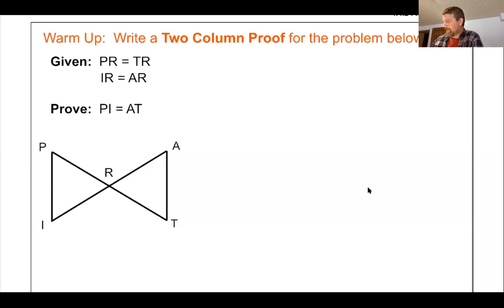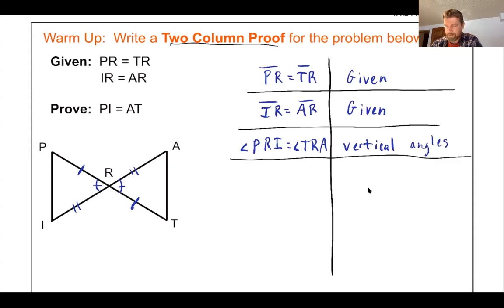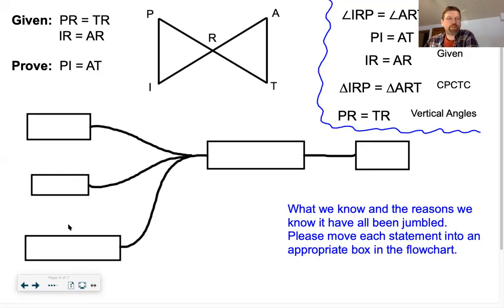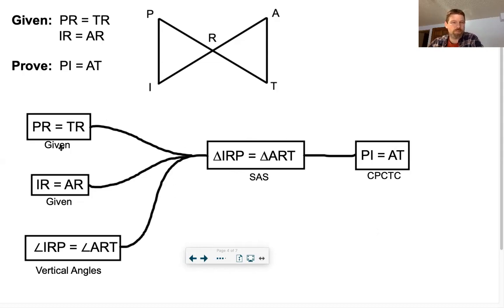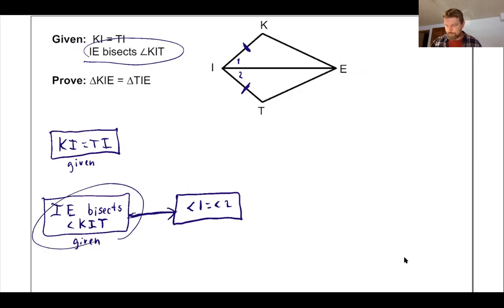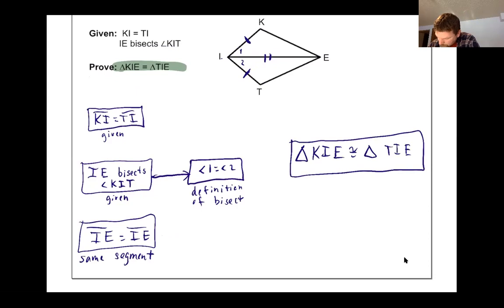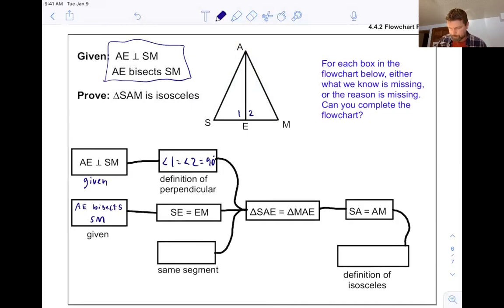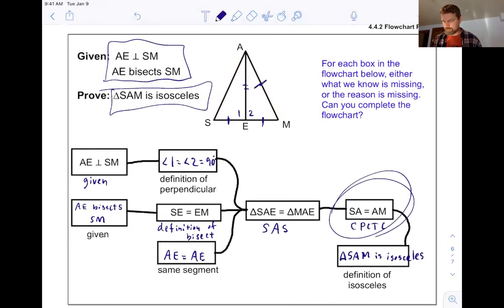4 4 2 Flowchart Proofs